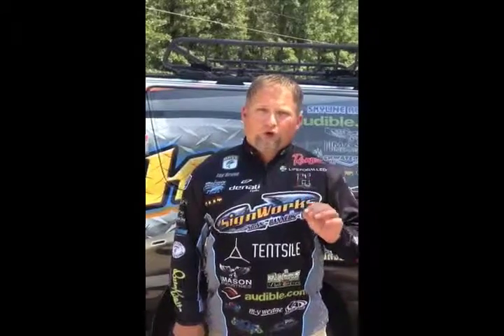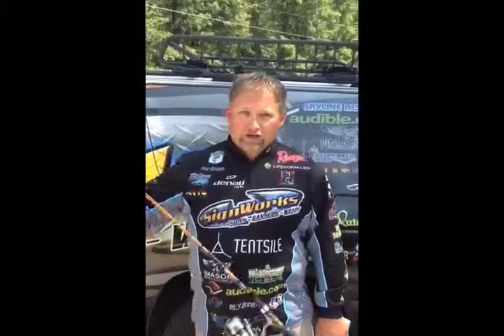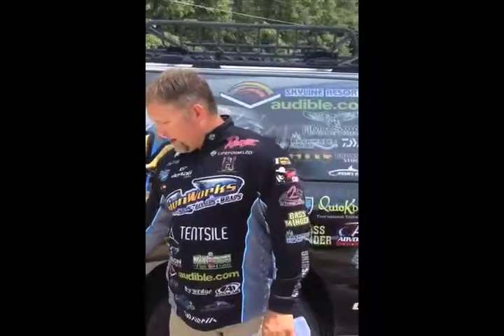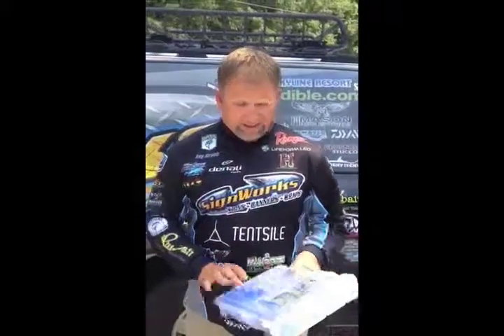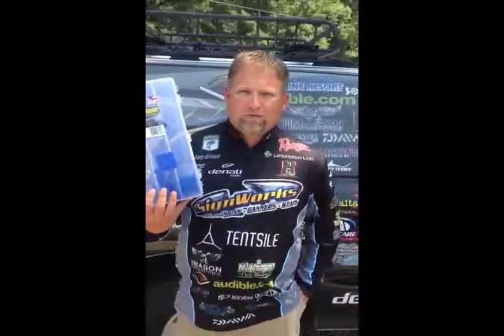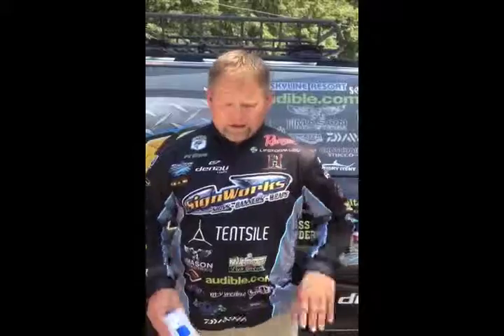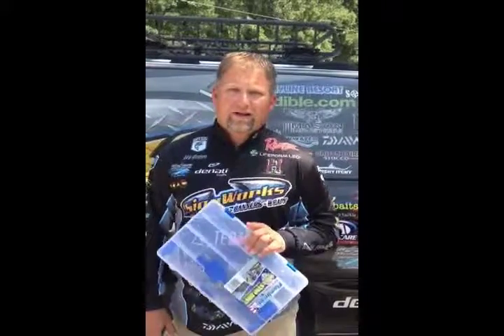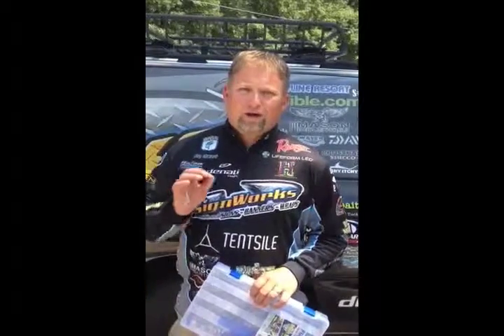$50 Tackle Box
A guide client asked me to put together a $50 BASIC tackle box. I decided to film it as I went. This was a fun project and I hope it helps you out a little.